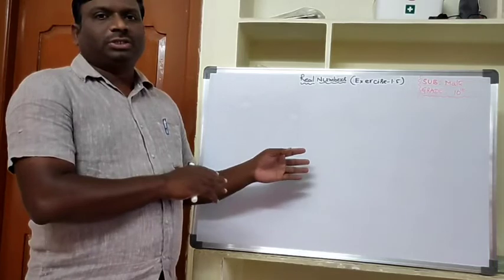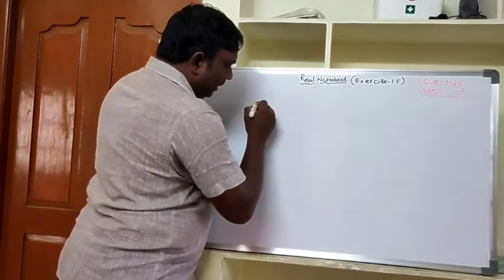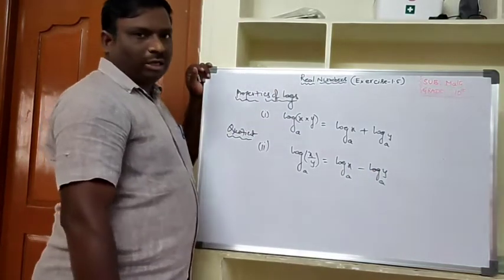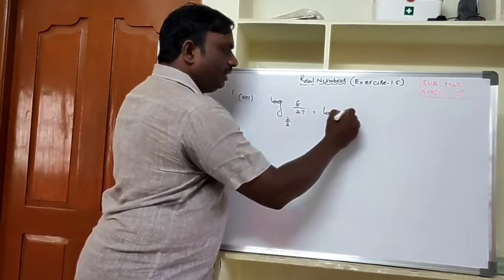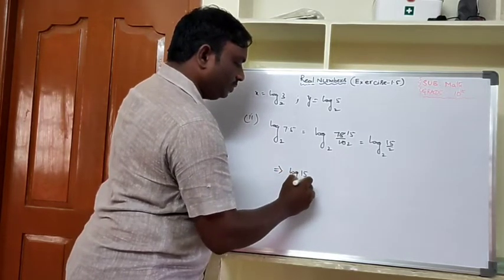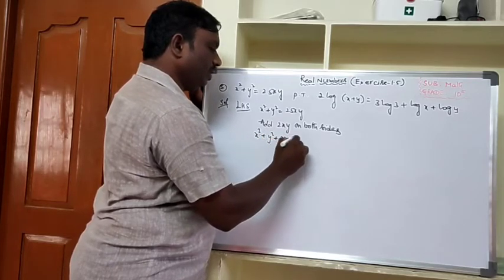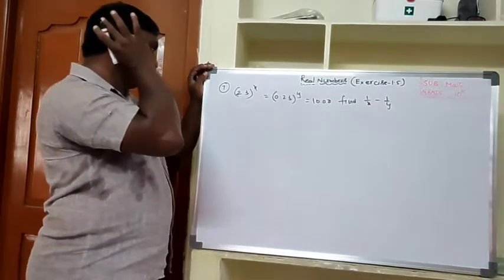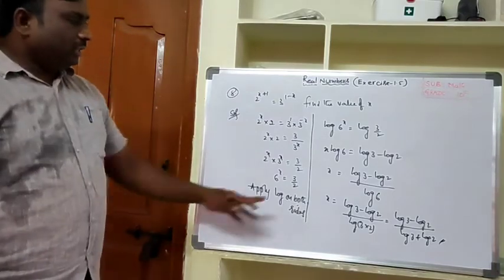Real Numbers (part-5) 2020-21